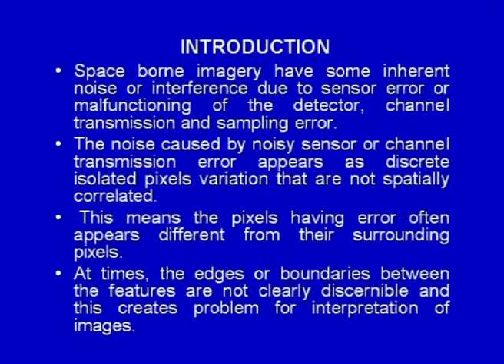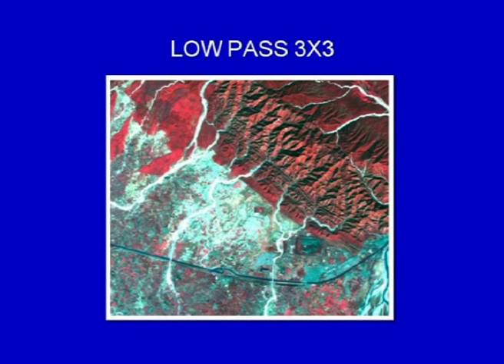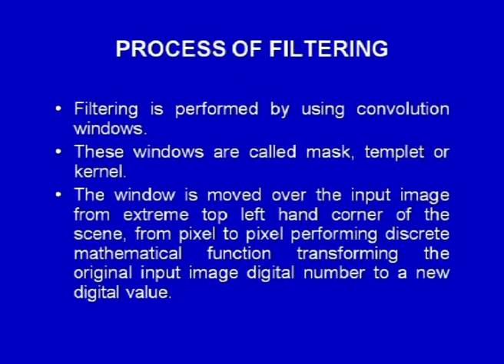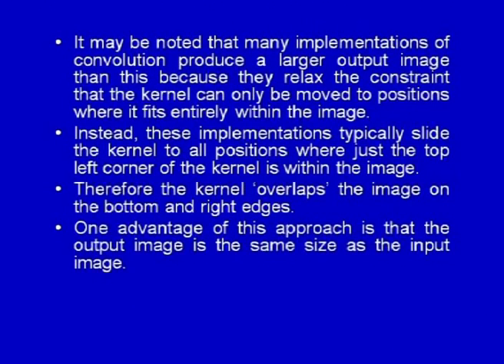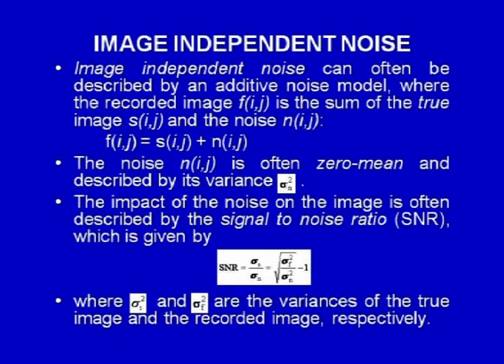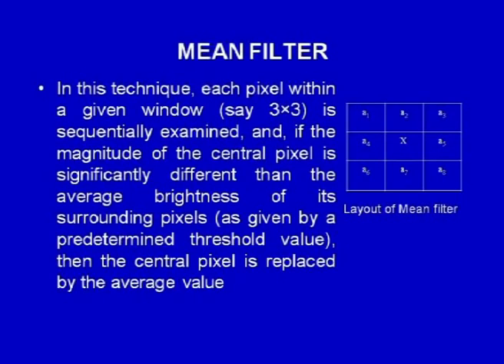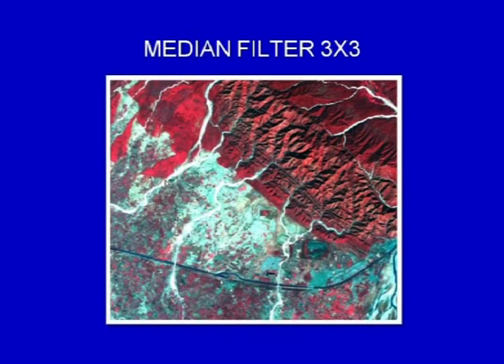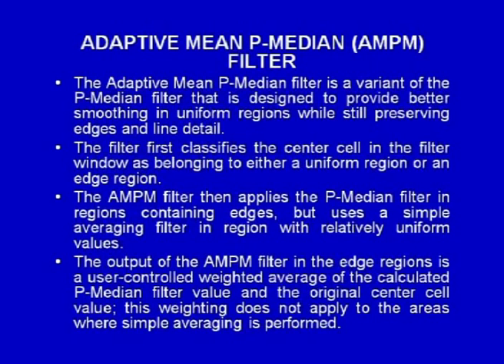Mod-01 Lec-17 Spatial Filtering-Noise Removal